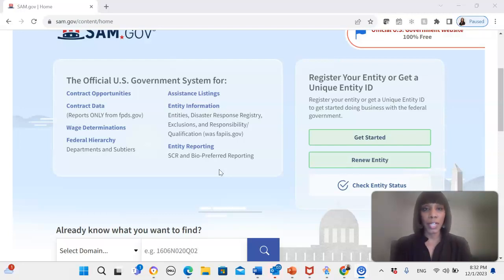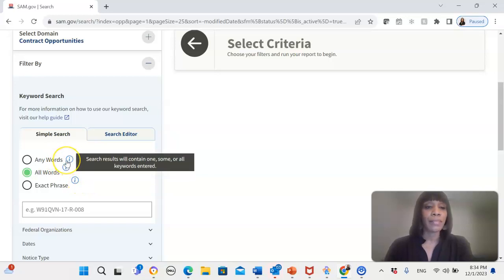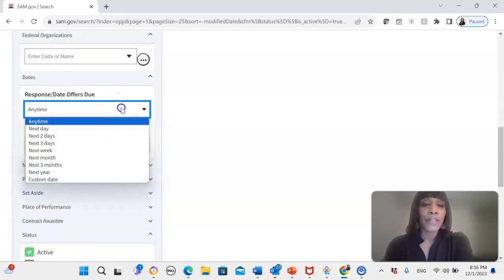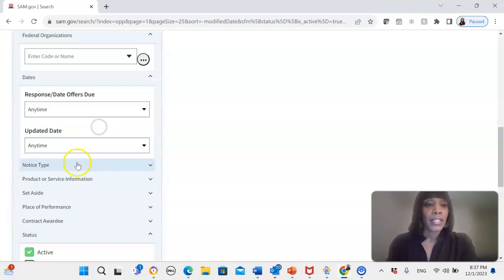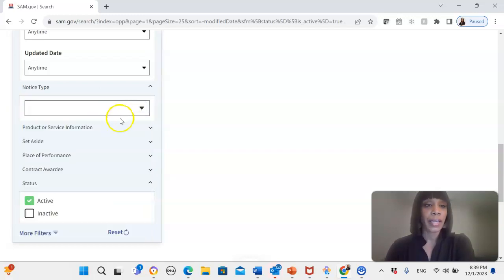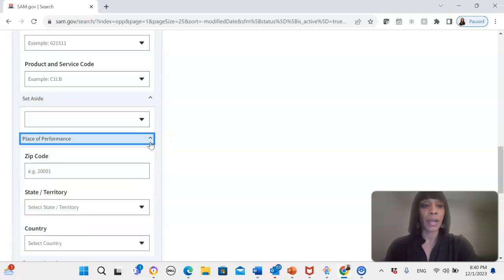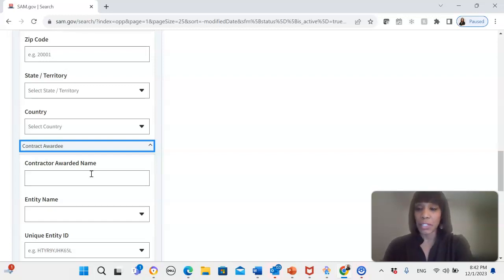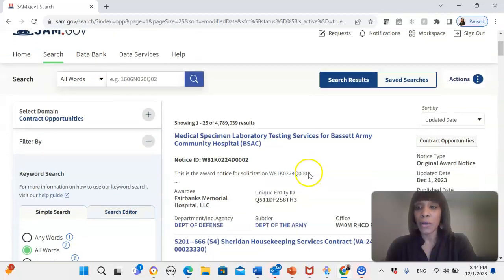How to Find the Right Government Contract Opportunities in SAM.gov | ESS Academy Tutorial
In this comprehensive tutorial, Danielle from ESS Group Inc. walks you through the process of identifying government contracting opportunities that are the perfect fit for your business. Whether you're new to the world of government contracts or looking to refine your approach, this video is packed with actionable insights.

🔍 What You'll Learn:

How to navigate government contracting databases
Tips for matching your business strengths to potential contracts
Strategies for standing out in the competitive bidding process

📘 Extend Your Learning:

Take your knowledge further with our Ultimate Beginner's Guide Course. Get personalized mentorship and in-depth training when you

📈 Why ESS Academy?

At ESS Group Inc., we're dedicated to empowering businesses with the tools and knowledge they need to thrive in government contracting. Our expert-led courses and mentorship programs are designed to take you from beginner to pro.

Don't miss out on the latest strategies and tips.

💬 We Want to Hear From You:

Got questions or want to share your experience with government contracts?

Your support helps us create more content like this.